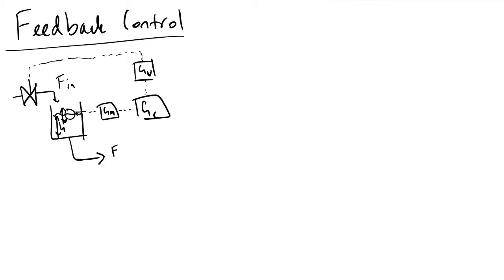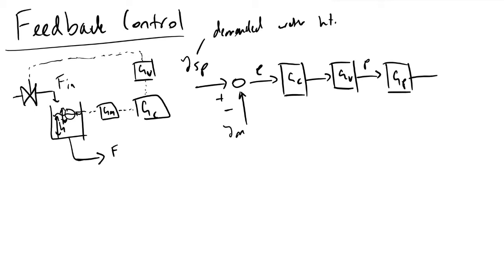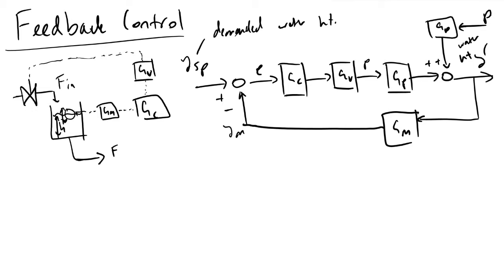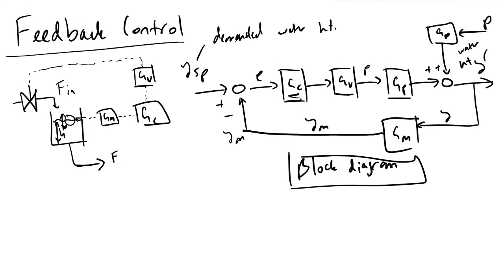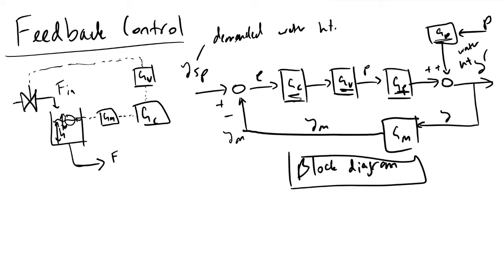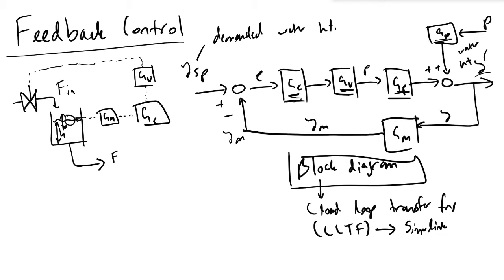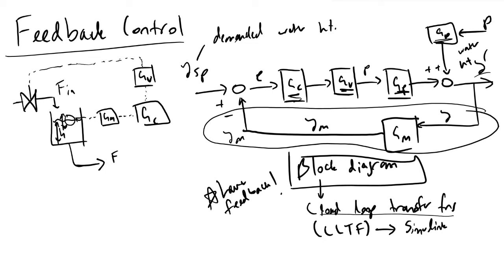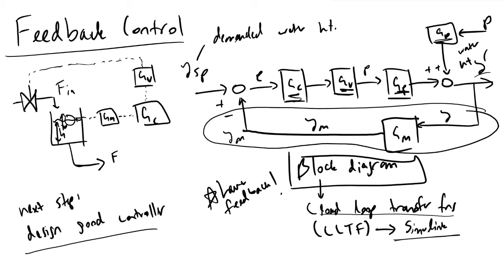Feedback Control and Block Diagram Introduction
How do engineers begin to design controllers to respond to disturbances and maintain set points? In this example, I'll discuss how we can design a controller to maintain water height in a reservoir so a fictional farm never runs dry.